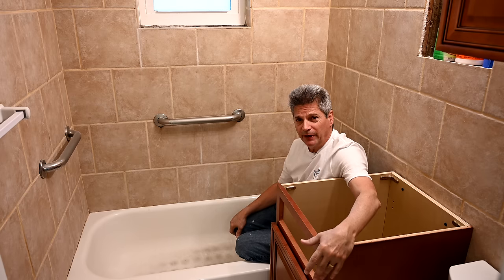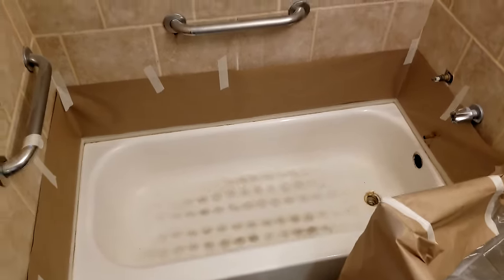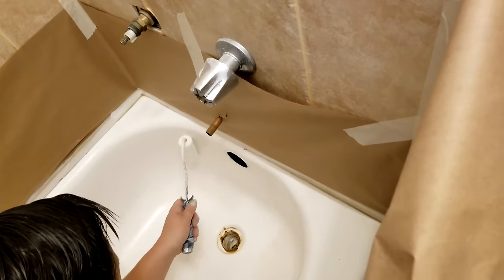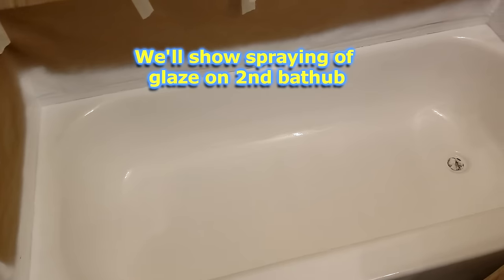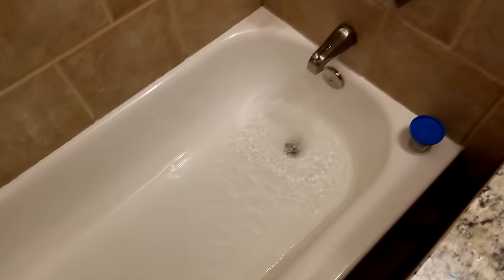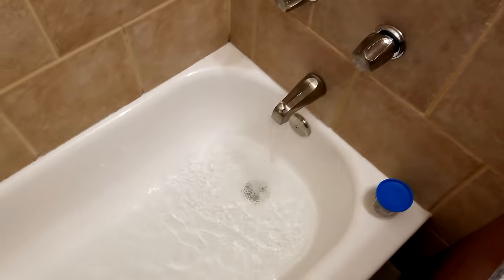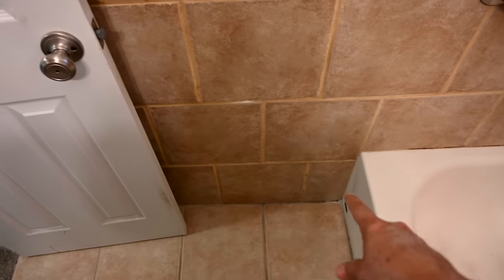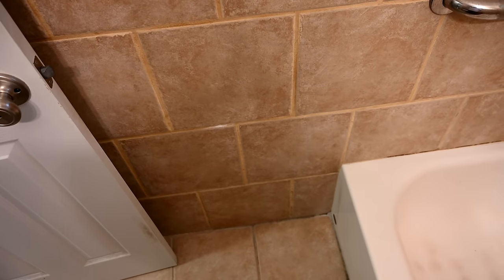Bathtub Reglazing Like The Pros, Tips For Beginners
Bathtub reglazing is a great alternative to the high expense and labor costs of throwing out your old tub and putting it in the land fill. The professional contractors can sand down your old bathtub and fill in chipped bathtub paint, roll on high quality primer, and spray a new enamel on top. This makes your old stained and dull bathtub look super bright white and shiny again. You will see how it looks just like a brand new bathtub in your bathroom remodel.